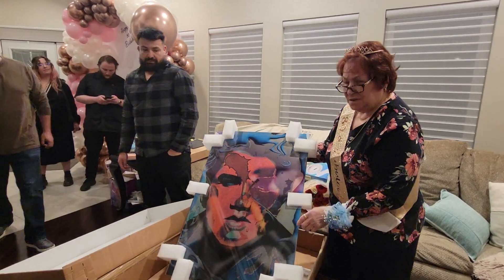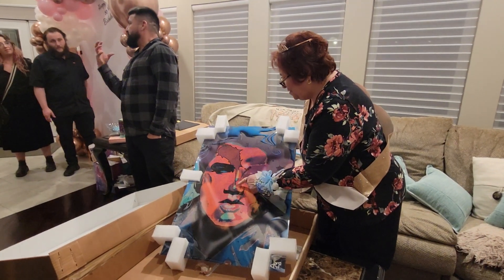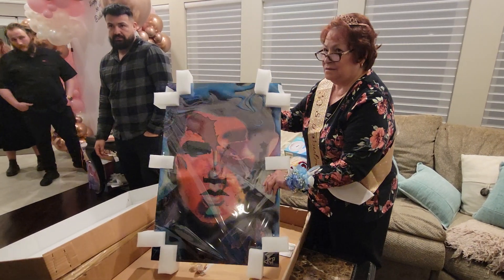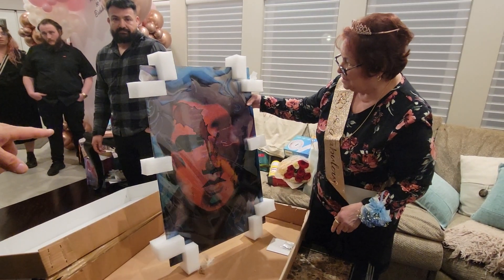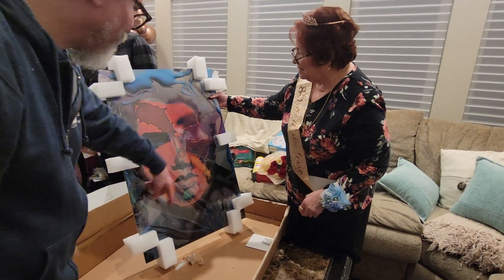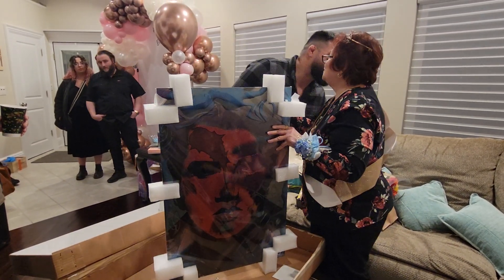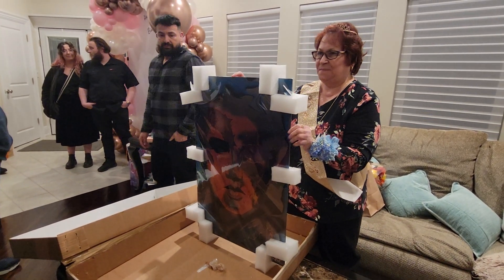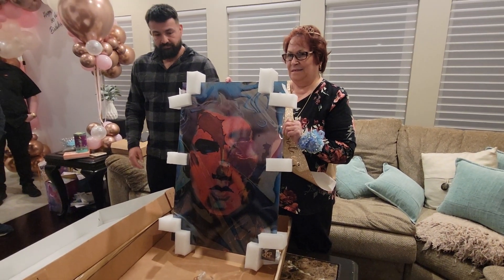Mom's 80th 3